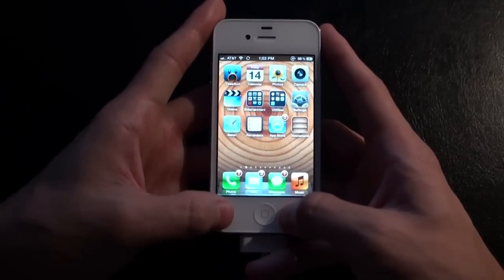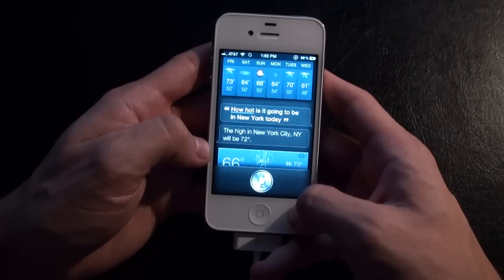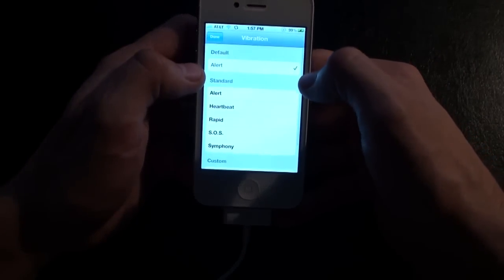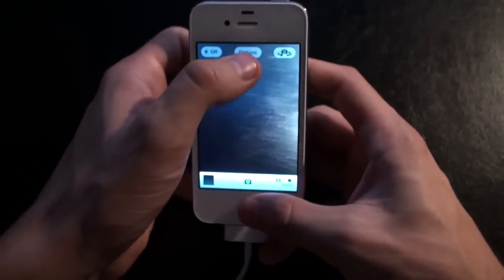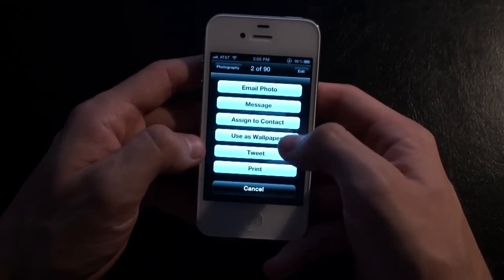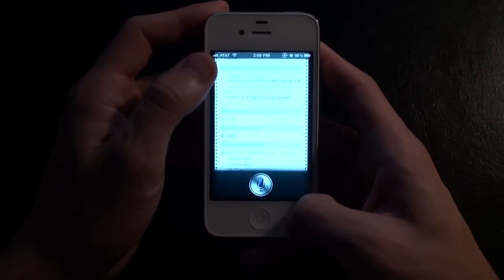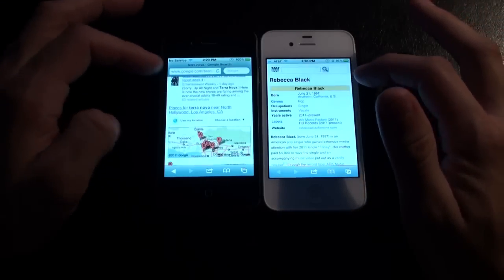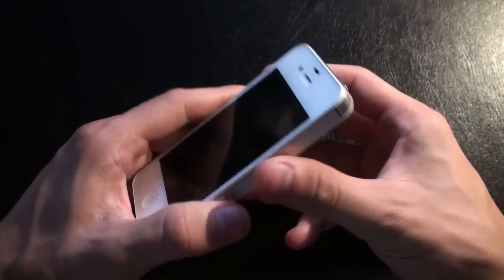Gizmo - iPhone 4S Review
We've got our hands on Apple's all new iPhone 4S and gave it a quick overview covering as many features focusing on the main features found only on the 4S.   iOS 5 comes with over 200 new things added and although the 4S may look like the iPhone 4, this thing is way faster.   The new camera is better, Siri is pretty amazing and will make life a lot easier and much more!